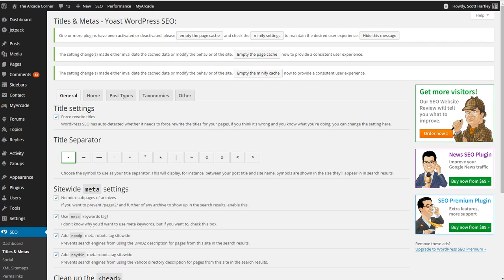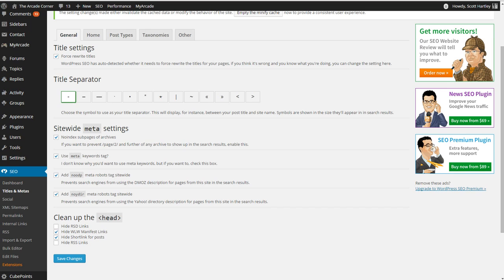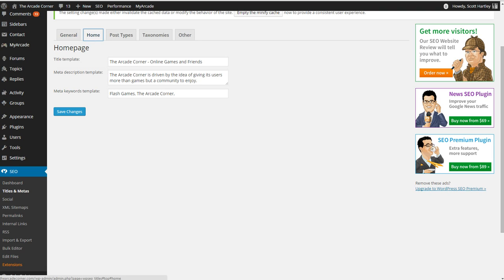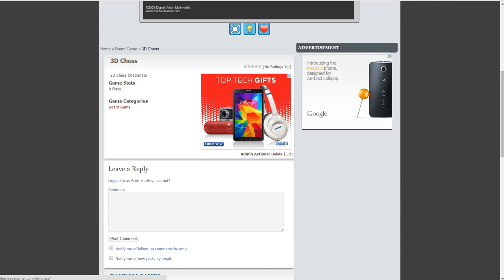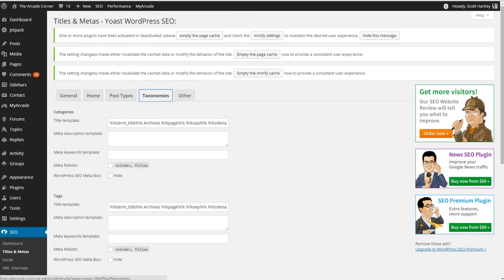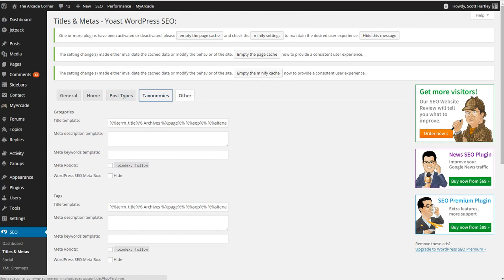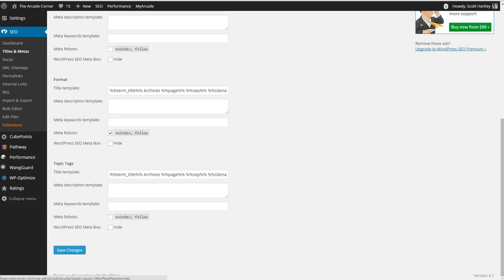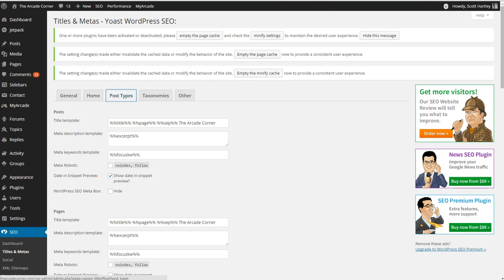How To Configure Yoast SEO For MyArcadePlugin Pro Part 1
How to configure Yoast SEO for MyArcadePlugin Pro. Learn how to optimize the meta tags and descriptions for your posts. Also learn some proper settings to help reduce Duplicate content.